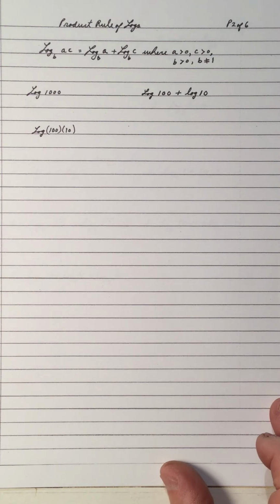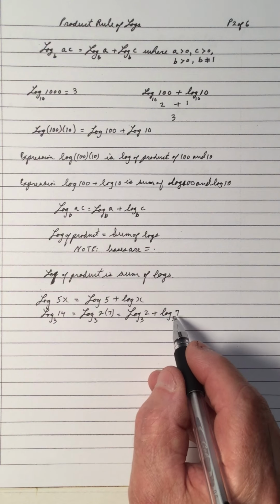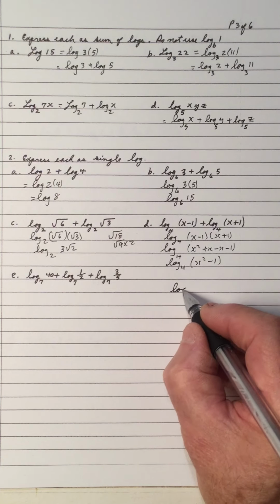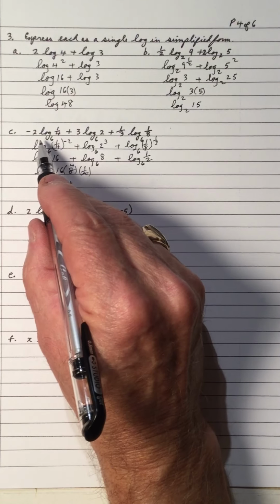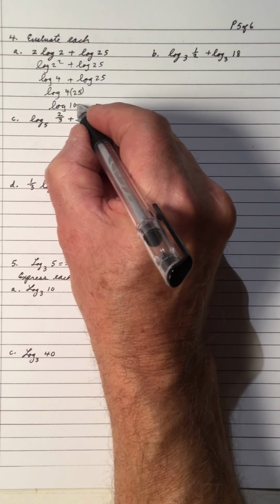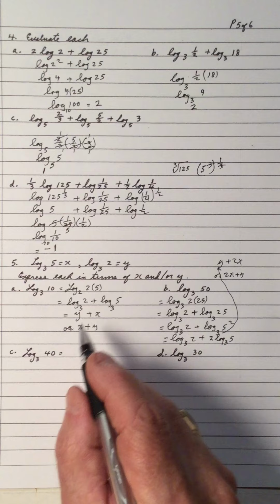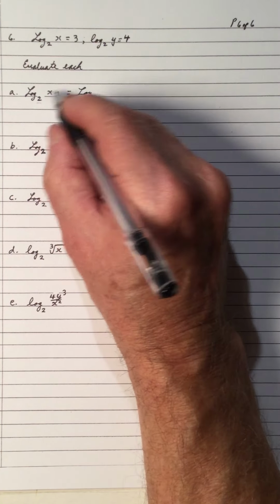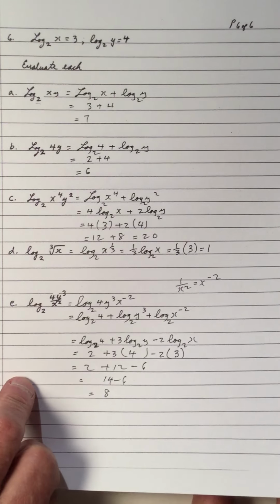Product Rule of Logs